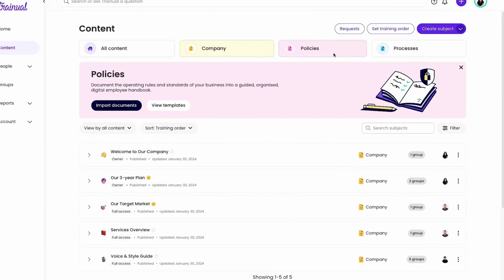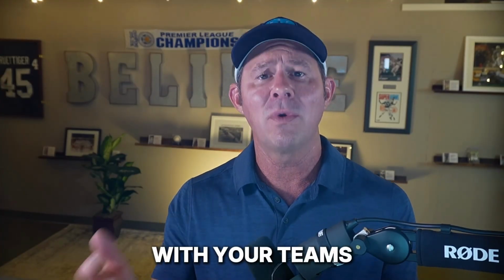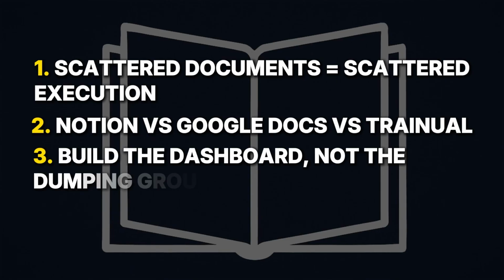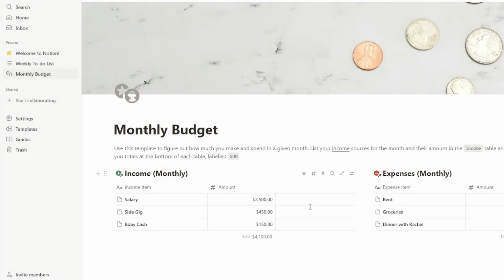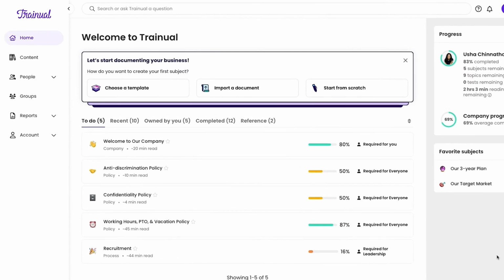The Knowledge Base That Runs My Company (So I Don’t Have To)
I bet your "knowledge base" is actually just a graveyard of scattered Google Docs, forgotten Loom videos, and processes that live in your team's Slack DMs - which means every time someone has a question, they're coming straight to you instead of finding the answer themselves. Most entrepreneurs think building a knowledge base is about documentation, but it's really about trust, execution, and creating a business that doesn't collapse the moment you step away from your phone. If your team keeps asking you the same questions over and over, your knowledge base isn't just broken - it's costing you your freedom.

👉 If you want to automate your business without typing a single word, check out my FREE SOP creation guide

🎯 In this video, you'll learn:
✅ Why scattered documents equal scattered execution (and how to fix it)
✅ The real difference between Notion, Google Docs, and Trainual for knowledge bases
✅ How to build dashboards that guide action instead of dumping grounds
✅ The search and indexing strategies that make information actually findable
✅ My integration system for onboarding without repeating yourself
✅ How to record processes once and use them forever

Chapters:

00:00 Introduction
01:10 Scattered Documents = Scattered Execution
02:07 Choosing Your Tool
03:50 Picking ONE Home for Your Knowledge Base
04:35 Dashboards, Not Dumping Grounds
05:21 Making Your Knowledge Base Searchable
06:36 Integration & Onboarding
07:42 Your System Needs a Home
08:09 Conclusion

The secret isn't picking the perfect knowledge base software - it's understanding that the tool doesn't matter if the structure is wrong. I'll walk you through exactly how I stopped trying to document everything from scratch and started recording processes in real-time using simple voice memos and screen recordings. You'll discover why fewer clicks equals more usage, how to create a central hub that actually gets used, and the naming conventions that make everything searchable instead of buried.

Stop being the human Google for your team and start being the architect of systems that work without you. A real knowledge base isn't a pretty wiki that nobody uses - it's the foundation that lets your business run smoothly, whether you're in the office or off the grid for a month. When done right, your knowledge base becomes the difference between a business that needs you and a business that simply benefits from having you around.